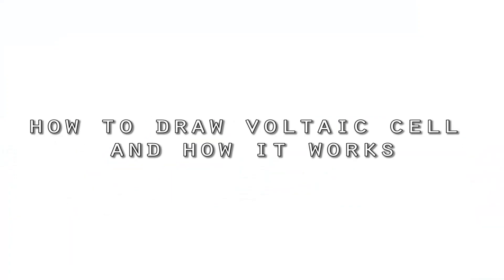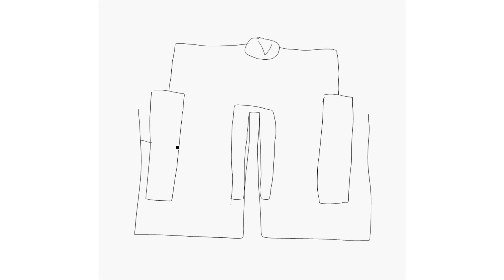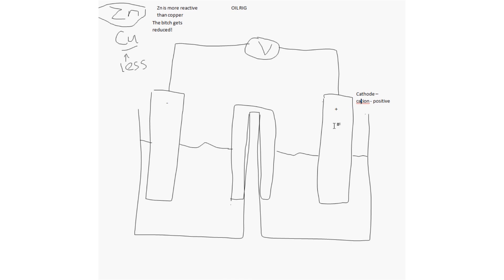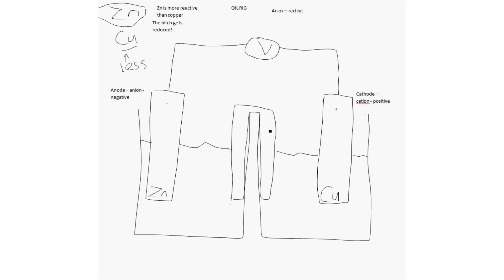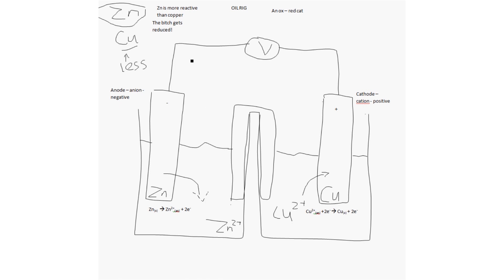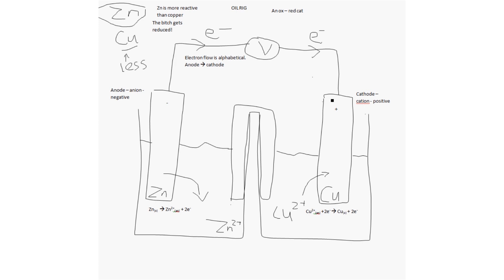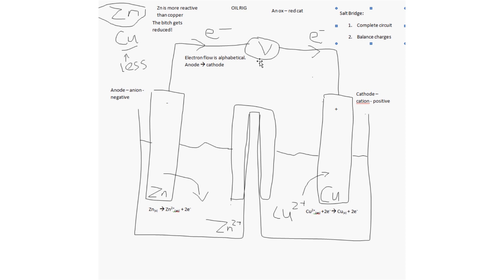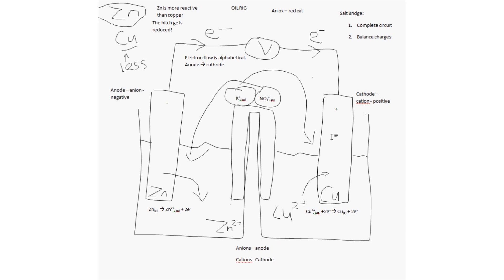How to Draw a Voltaic Cell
Check us out for hints, tips and statistics on the International Baccalaureate (IB)!